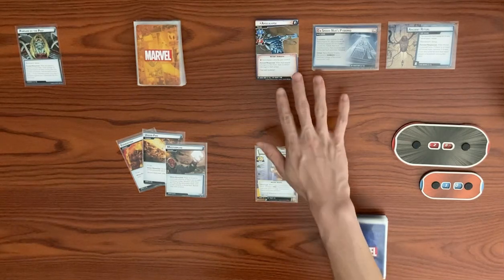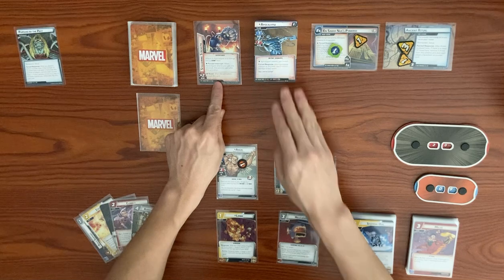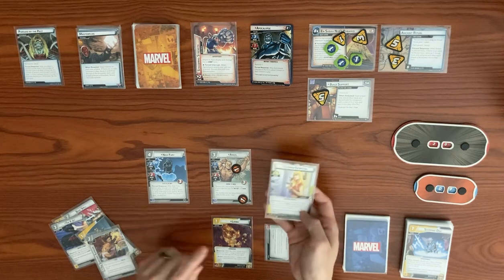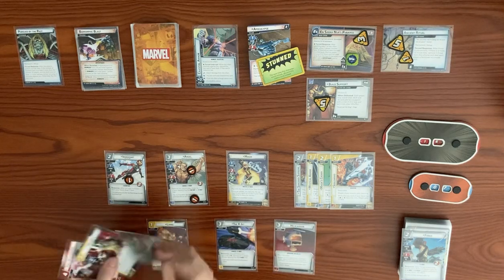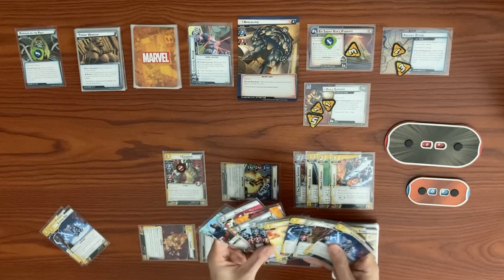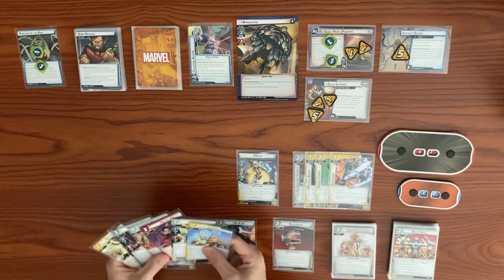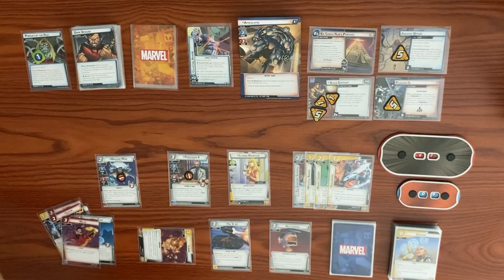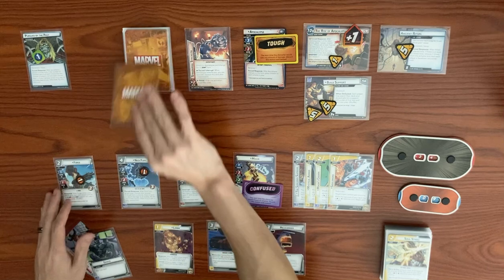MAGIK vs. APOCALYPSE (Expert) Marvel Champions Playthrough | Age of Apocalypse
As usual, we jump to the capstone villain first! Hope you guys enjoy this matchup against Apocalypse and let me know what you think of this new scenario. I personally think he's one of the most fun villains to date.

Difficult settings: Standard III, Expert I